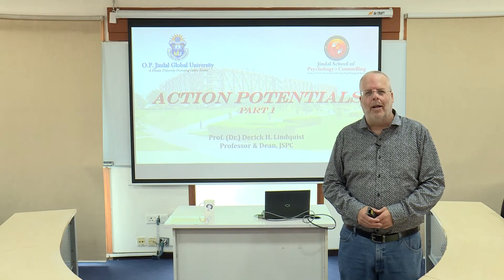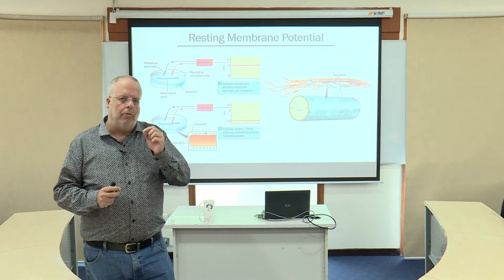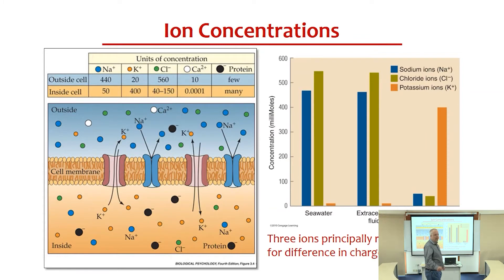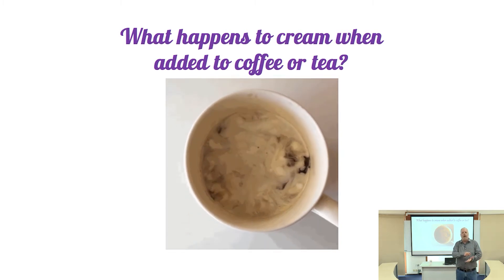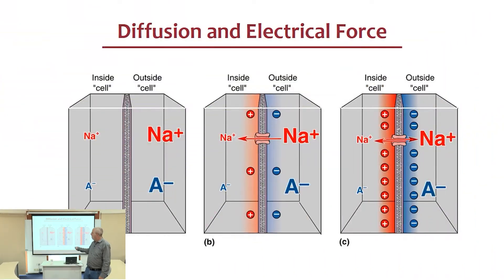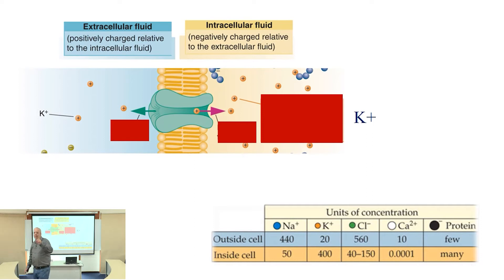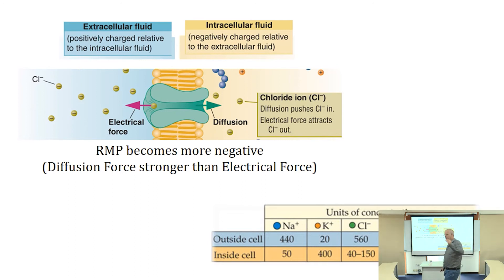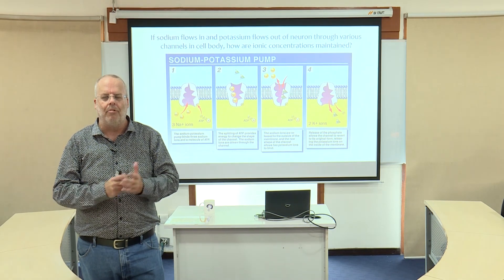Mining the Mind Episode 7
Action Potential Part 1

Watch our latest episode of the Mining the Mind video series as Prof. (Dr.) Derick H. Lindquist, Dean, Jindal School of Psychology & Counselling discusses the electrical properties of neurons. The goal is to explicate how action potentials are generated.

Interested in building a global career in psychology?

Apply NOW for Jindal School of Psychology & Counselling (JSPC)'s programmes: B.A. (Hons.) Psychology and M.A/M.Sc. in Applied Psychology.